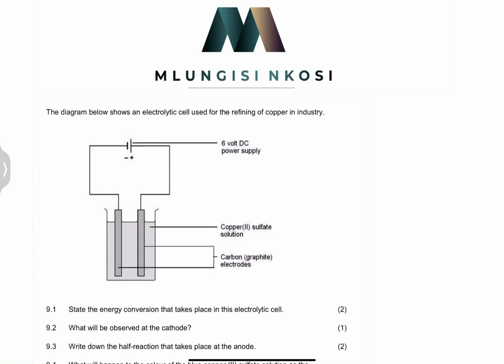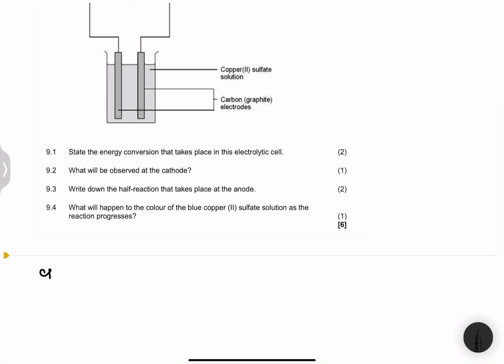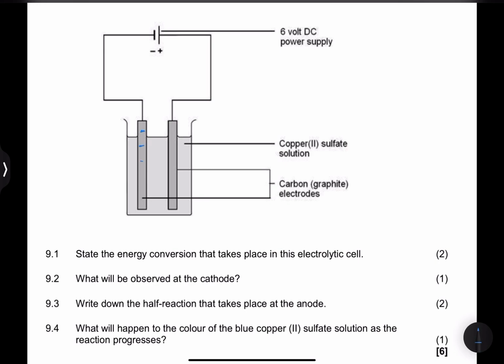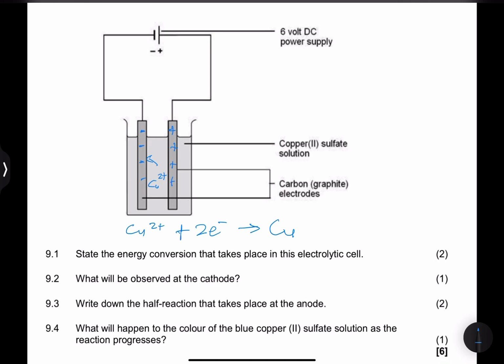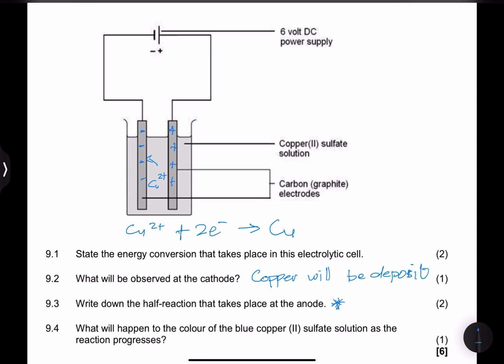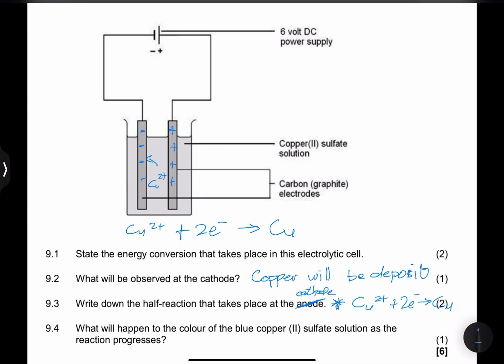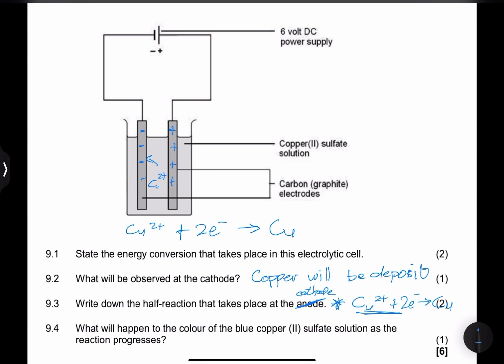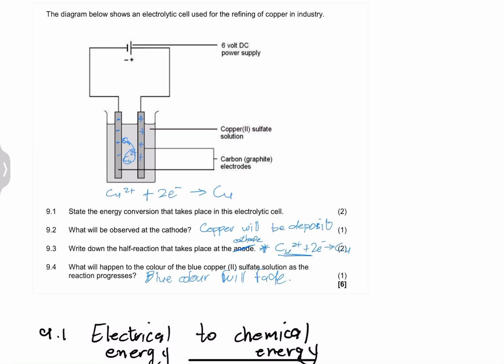Electrolytic Cell | Electrochemistry | Gauteng Prelim 2022 | Mlungisi Nkosi